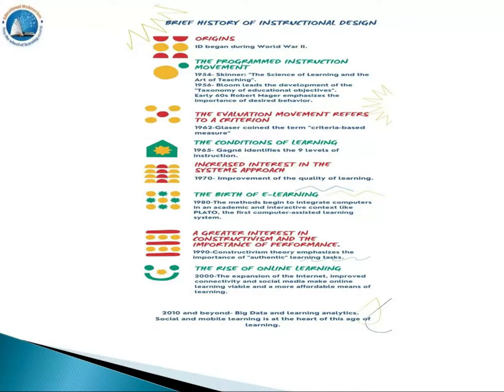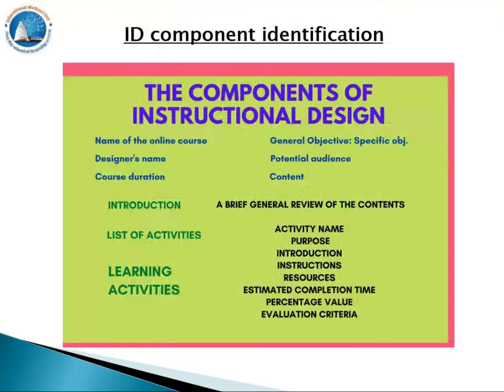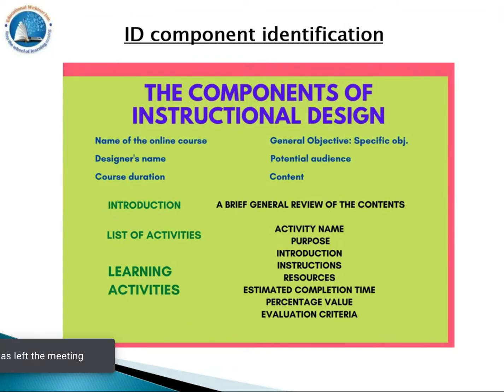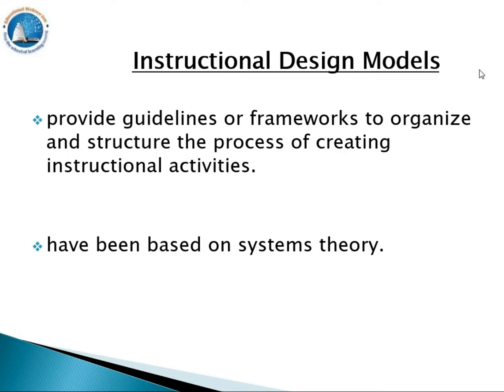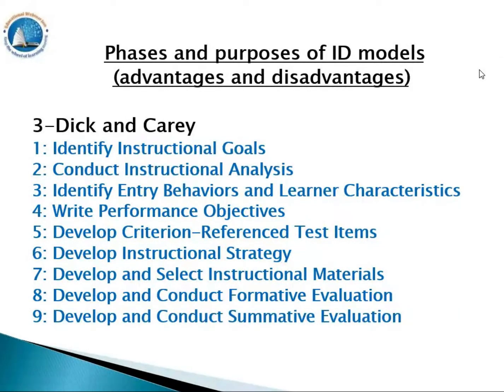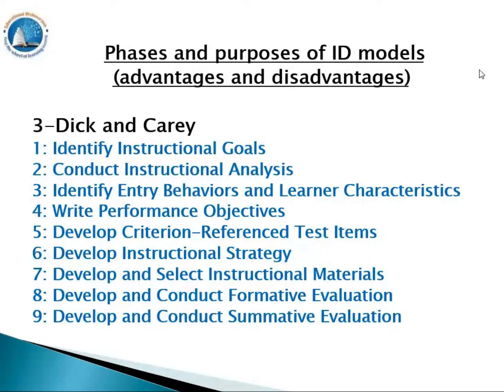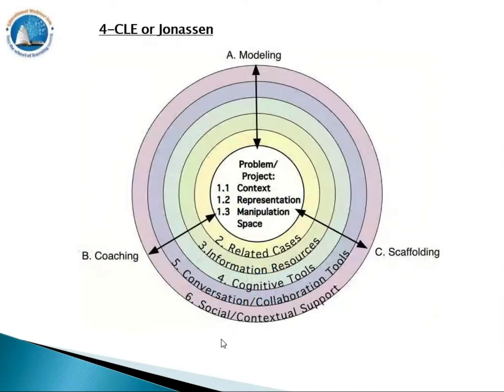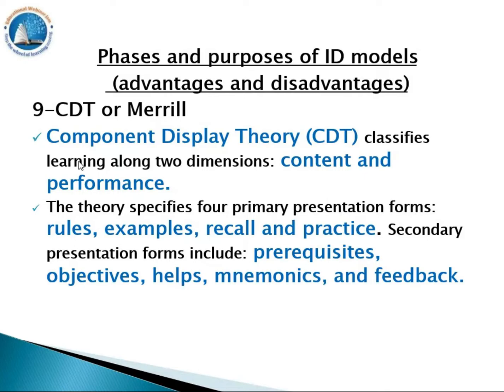Instructional Design Models for Online Teaching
by Maria Alejandra Fumaroni Raful